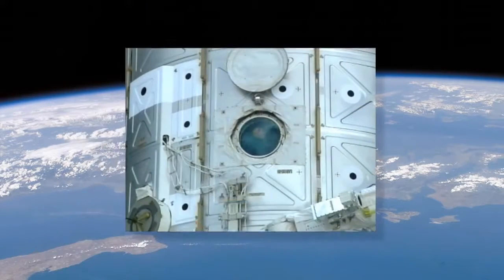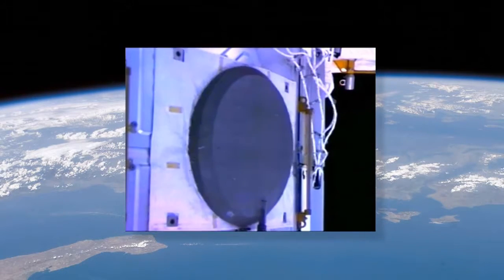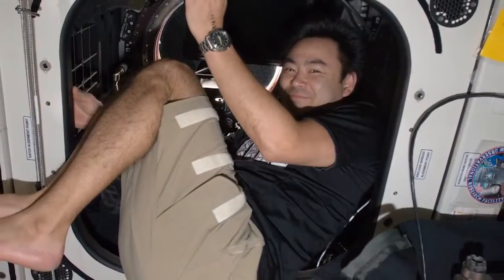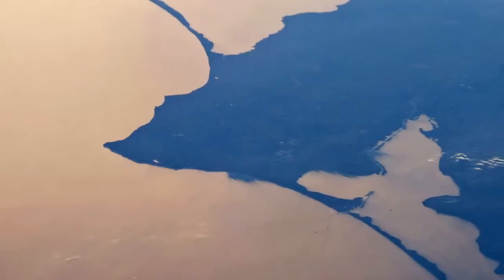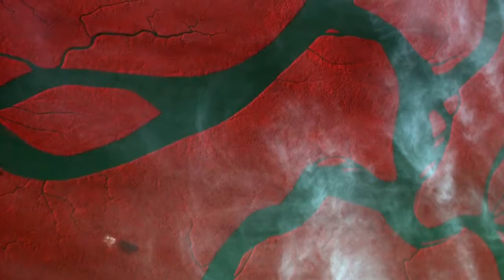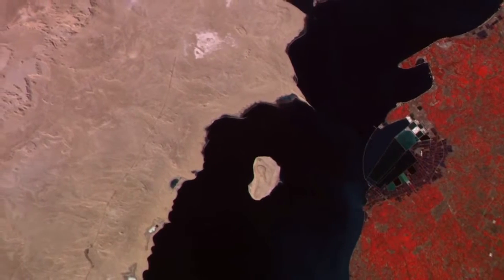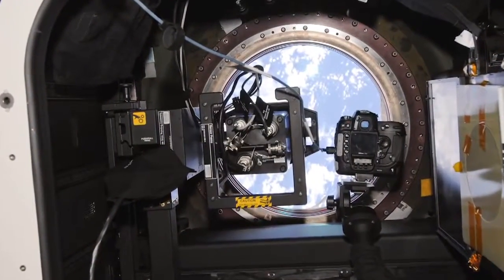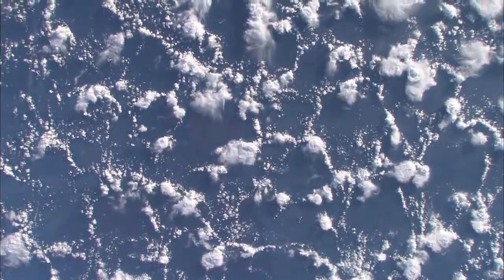Space Station Live: Window Observational Research Facility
Public Affairs Officer Lori Meggs from NASA's Marshall Space Flight Center talks with Yancy Young, the project manager for the International Space Station's Window Observational Research Facility, or WORF.